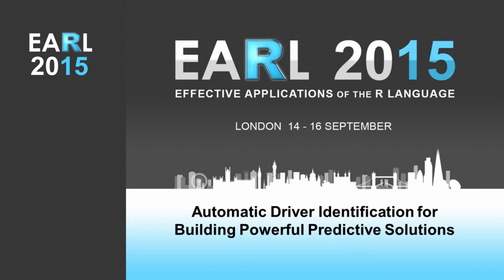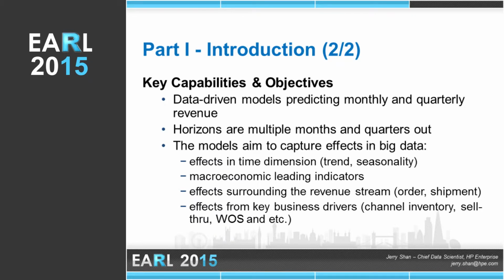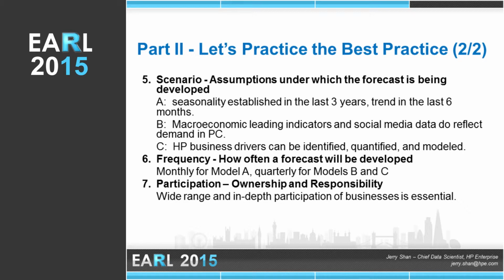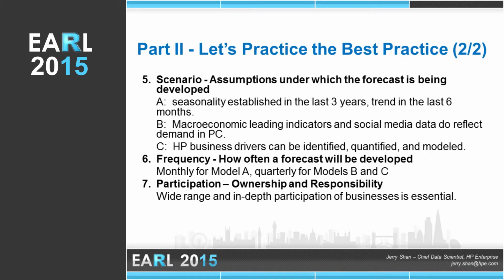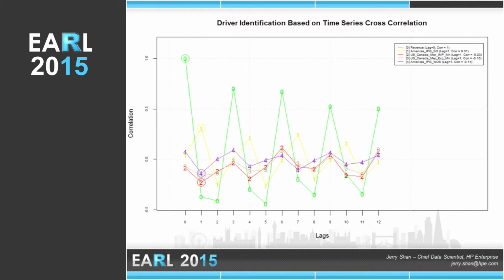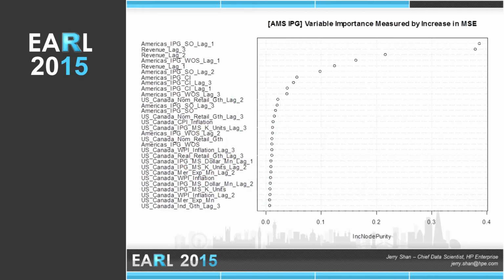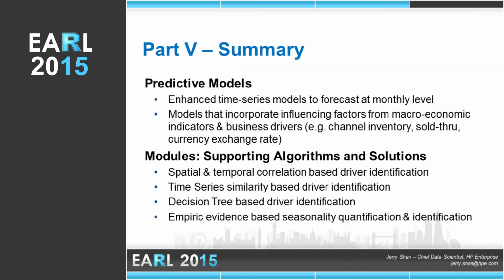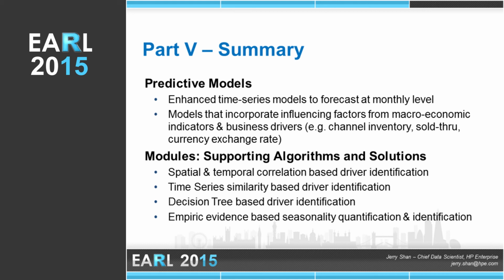EARL 2015 London - Jerry Shan - Automatic driver identification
Jerry Shan from Hewlett-Packard on Automatic driver identification with decision tree methods for building powerful predictive solutions at EARL 2015 London - Effective Applications of the R Language